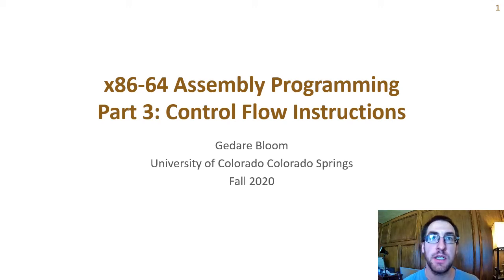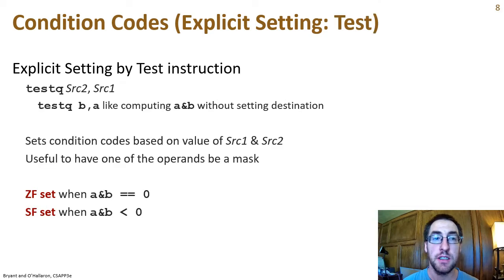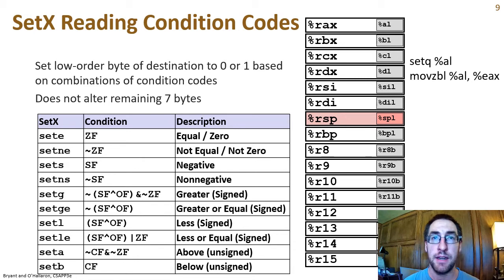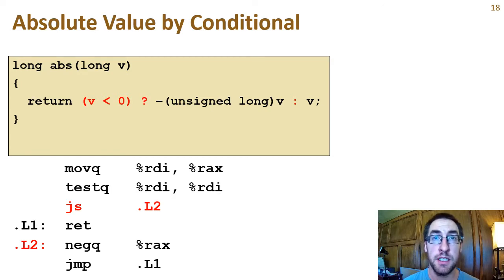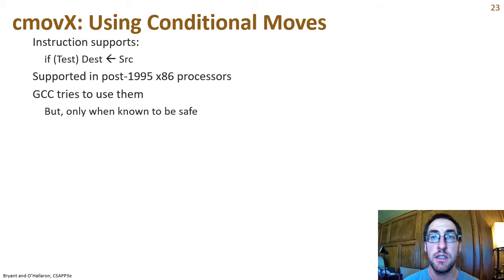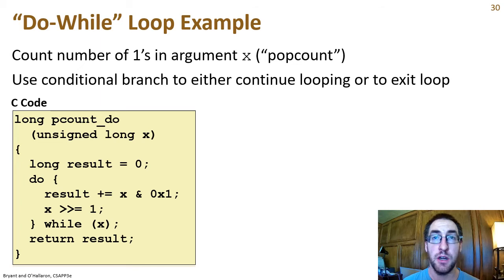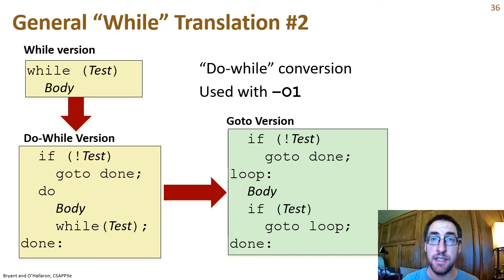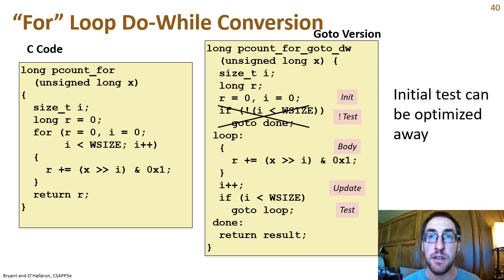x86-64 Assembly Programming Part 3: Control Flow Instructions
Third out of four part series introducing the basics of assembly programming with the x64 instruction set. This part focuses on the control flow operations that enable branching structures like if-else and loops.